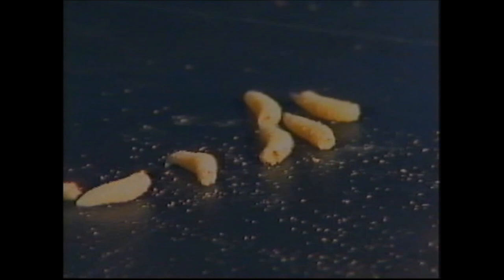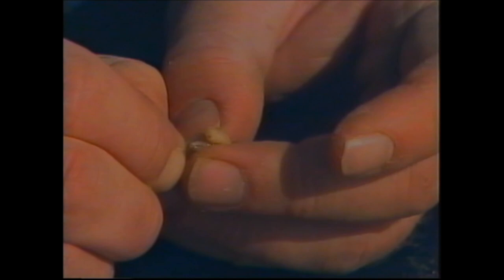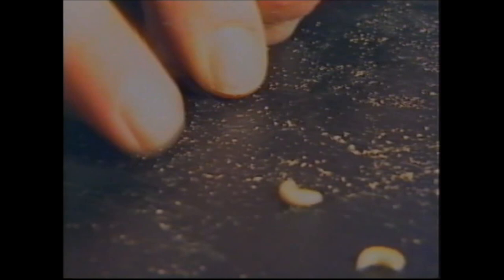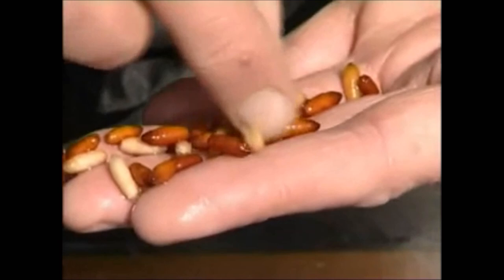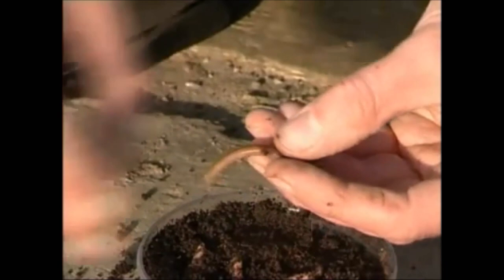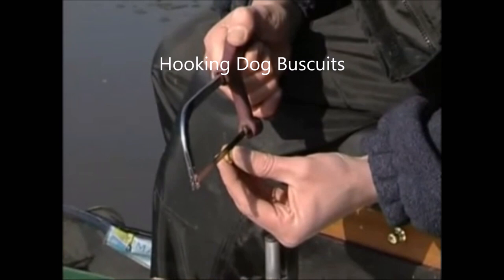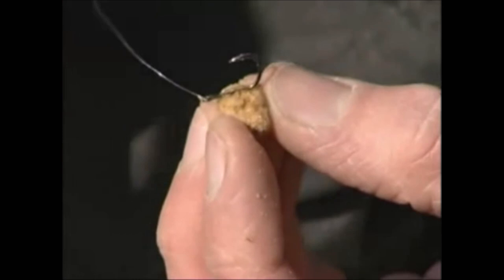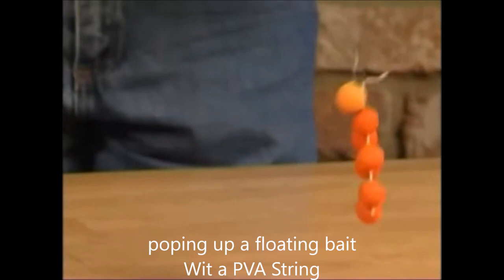Clive Branson Fishing Vlogs Putting some Vlogs up in Lockdown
Greeting and welcome to Clive Branson (World Champion) Fishing Vlogs. Putting some Vlogs up during the 3rd Lockdown. This vlog covers baiting up correctly